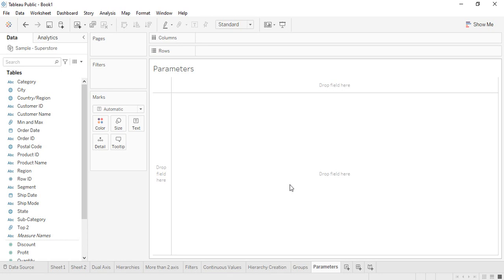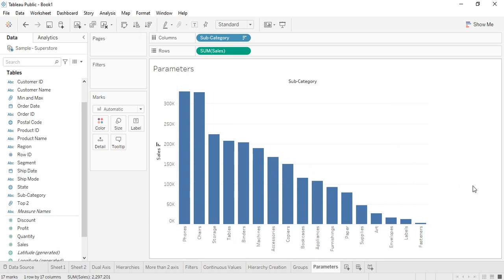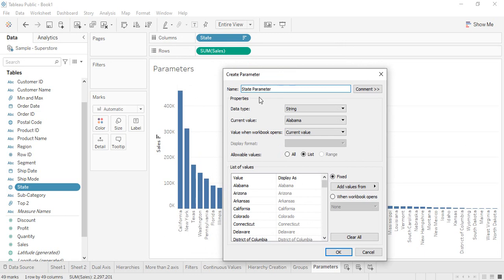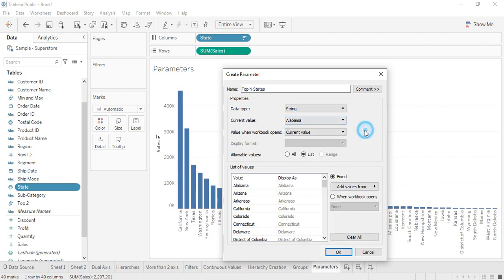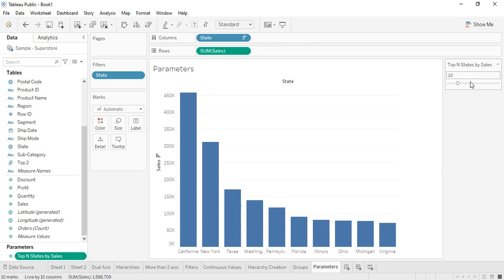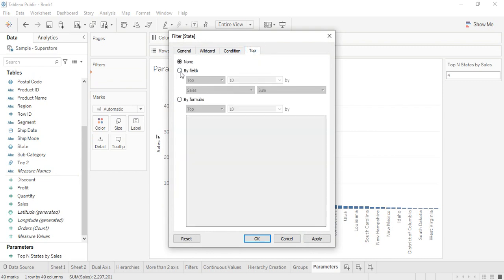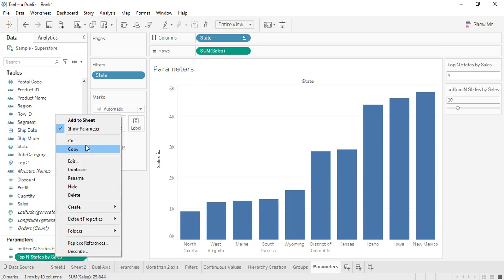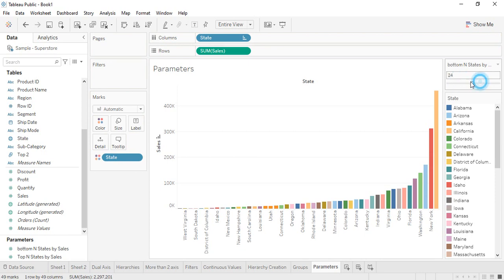Tableau Tutorial for Beginners 16 - How to Create and Use Parameters in Tableau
In this video, we will see how to work with Parameters in Tableau. Also, we will see what are the benefits of creating data parameters in Tableau.